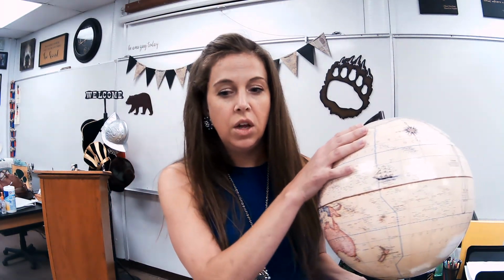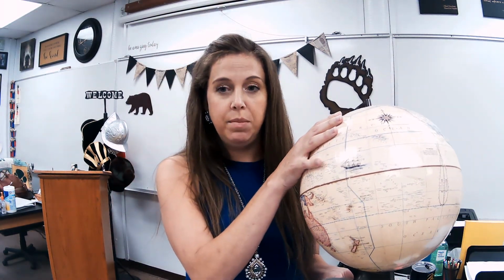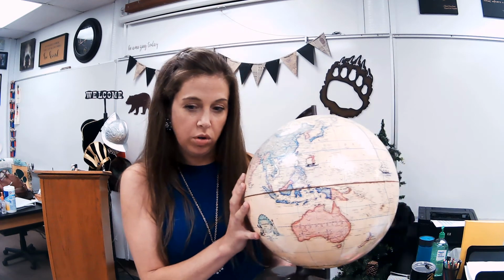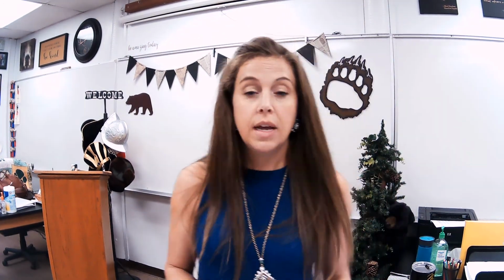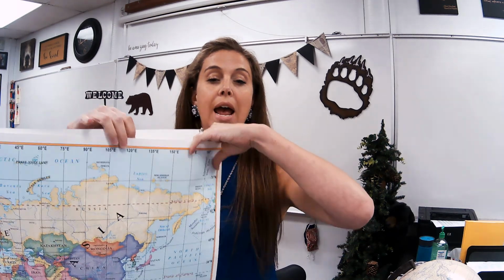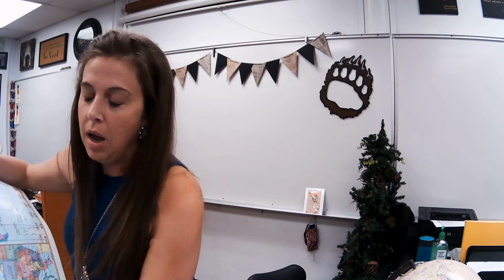Distance Learning: Fun with maps and globes!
A shorth discussion on the usefulness of maps and globes. Originally created for my 10th grade World History classes this year.